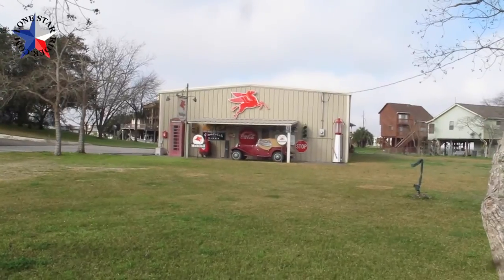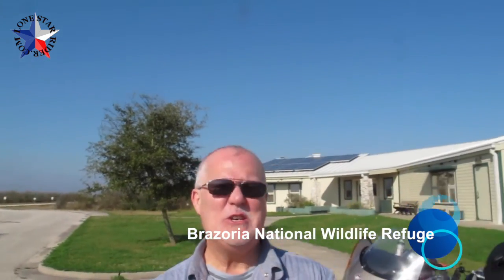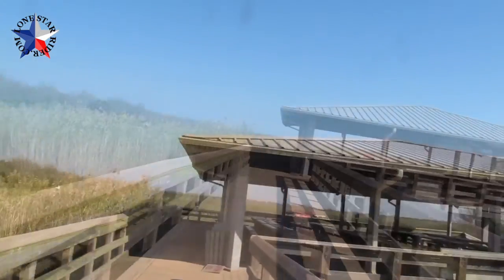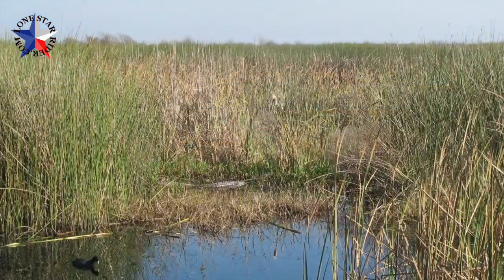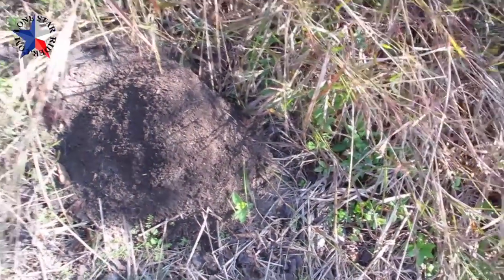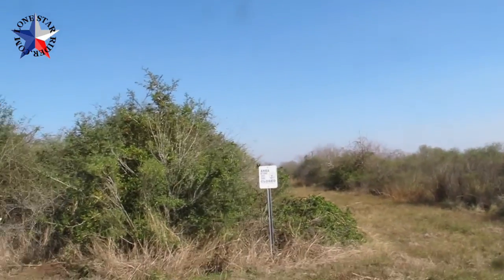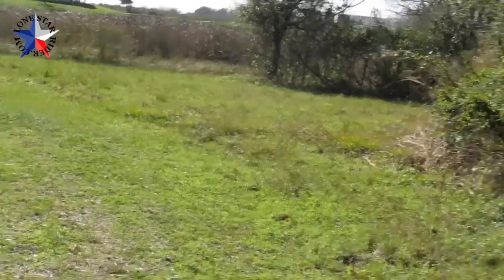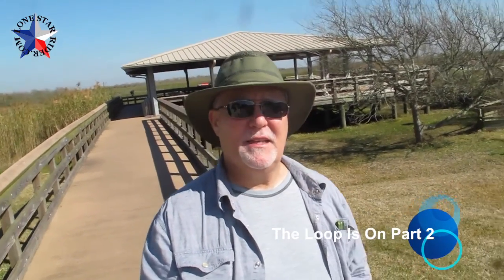Brazoria National Wildlife Refuge Part 1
Stopped By Demi-John Island On My Way To At The Brazoria National Wildlife Refuge. In Part One, I Hiked The Big Slough Trail And Part Two, I Explore The Loop.